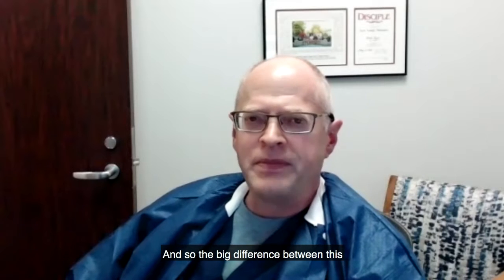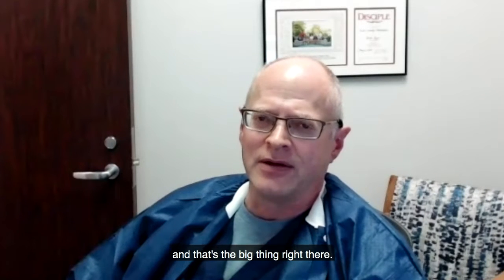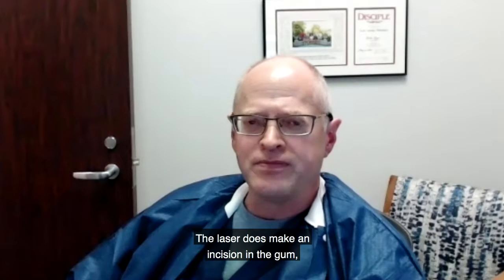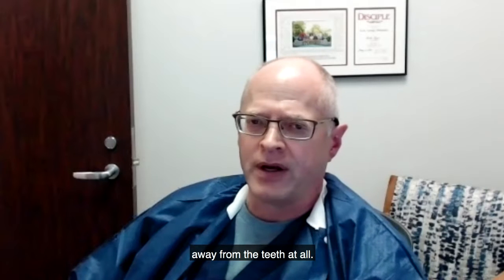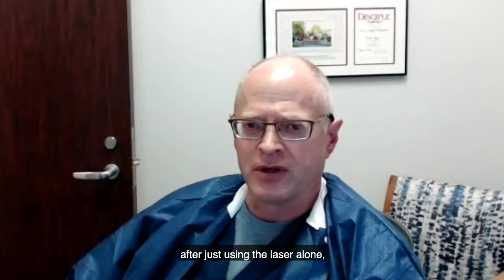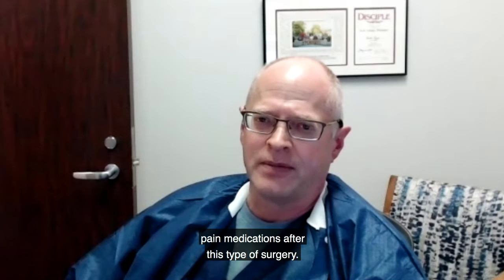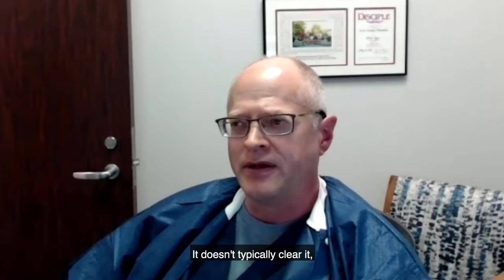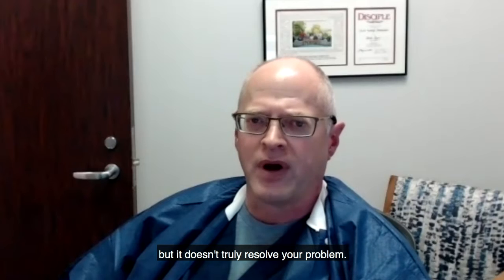Gum Problem Solutions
Laser Gum Surgery.  Laser gum surgery is the latest innovative solution to your gum problems.  It is minimally invasive and reduces the amount of post-surgery after-care.  For a complete version of this video, check out this